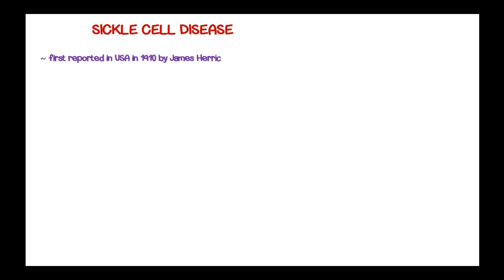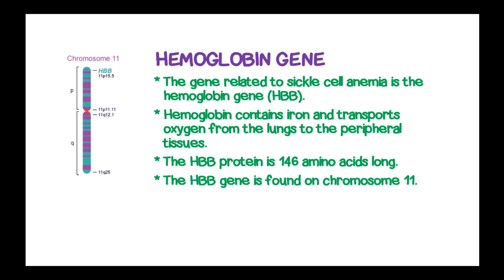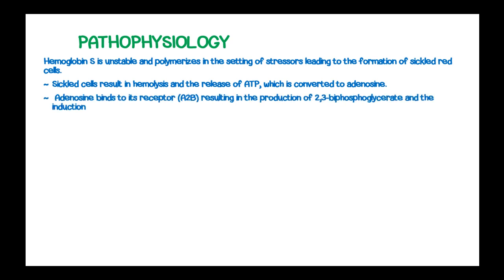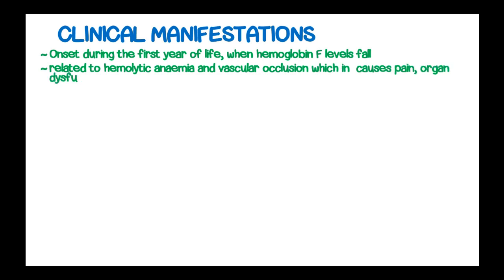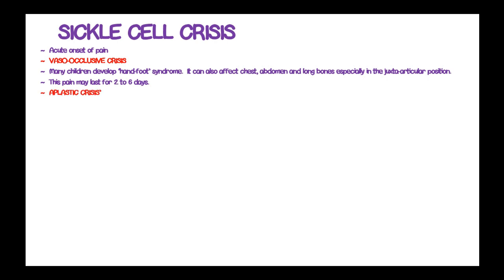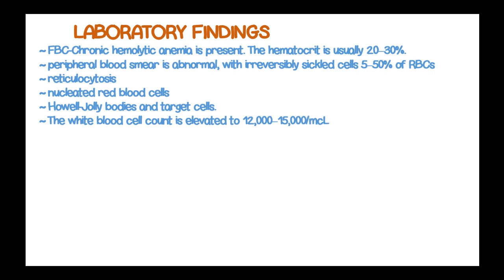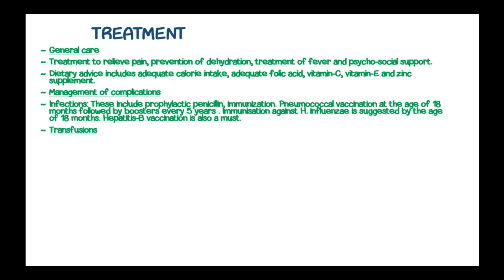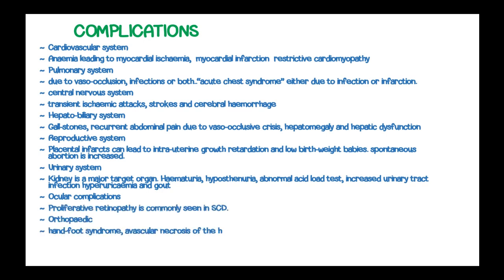SICKLE CELL DISEASE (SCD)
Sickle cell disease (SCD) is a group of inherited red blood cell disorders. In SCD, the red blood cells become hard and sticky and look like a sickle
The most common type is known as sickle cell anaemia (SCA). It results in an abnormality in the oxygen-carrying protein haemoglobin found in red blood cells.This leads to a rigid, sickle-like shape under certain circumstances.
Problems in sickle cell disease typically begin around 5 to 6 months of age. A number of health problems may develop, such as attacks of pain ("sickle cell crisis"), anemia, swelling in the hands and feet, bacterial infections and stroke.
Long-term pain may develop as people get Sickle cell disease occurs when a person inherits two abnormal copies of the haemoglobin gene, one from each parent.
This gene occurs in chromosome 11
several subtypes exist, depending on the exact mutation in each haemoglobin gene.
 An attack can be set off by temperature changes, stress, dehydration and high altitude
.A person with a single abnormal copy does not usually have symptoms and is said to have sickle cell trait. Such people are also referred to as carriers. Diagnosis is by a blood test, and some countries test all babies at birth for the disease.Diagnosis is also possible during pregnancy.

The care of people with sickle cell disease may include infection prevention with vaccination and antibiotics, high fluid intake, folic acid supplementation and pain medication.
Other measures may include blood transfusion and the medication hydroxycarbamide (hydroxyurea).
A small percentage of people can be cured by a transplant of bone marrow cells.